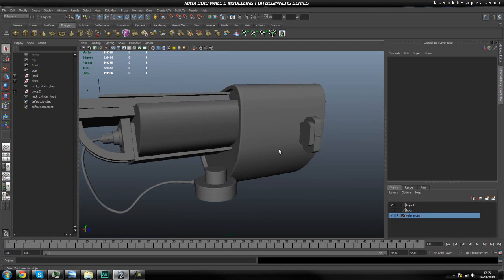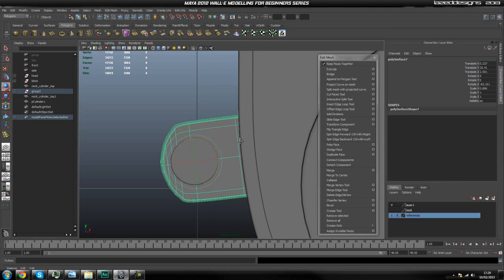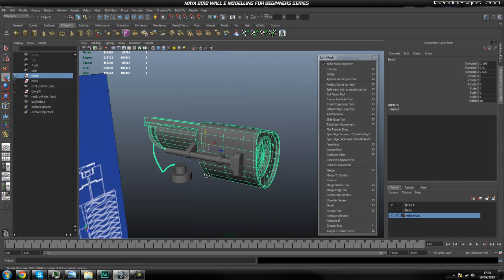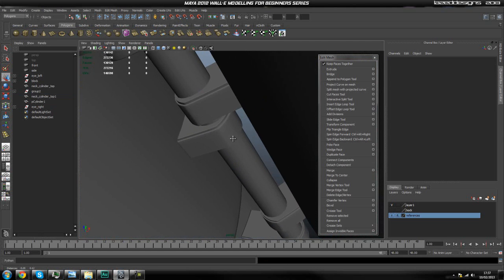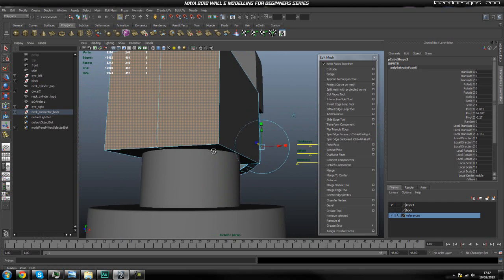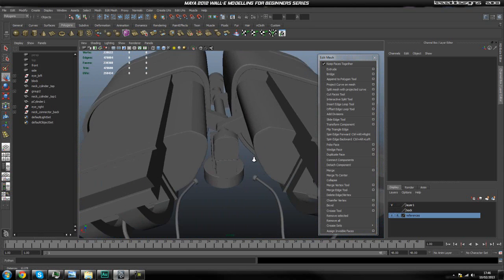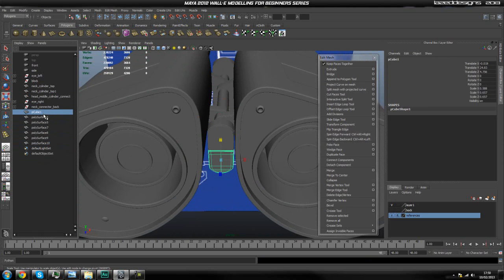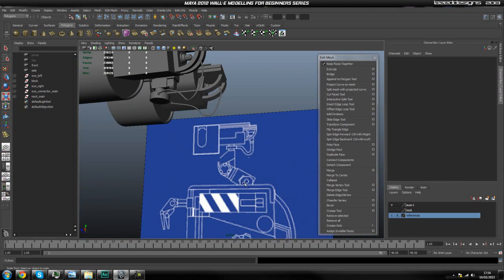Tutorial: Recreating Pixar's Wall-e in High Poly using Maya 2012: Part 4-3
Today we're continuing our in-depth modeling series for Autodesk Maya, where you're learning how to faithfully recreate one of Pixar's most lovable characters, Wall-e. In part 4, you'll continue constructing the remaining parts of Wall-e's head, before moving onto blocking out and refining the elements that make up the neck portion of the model.